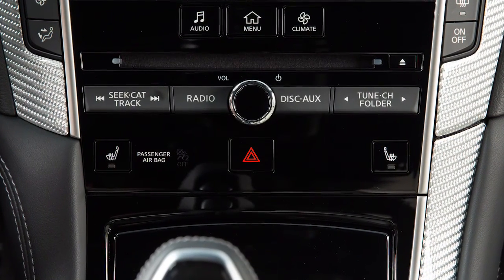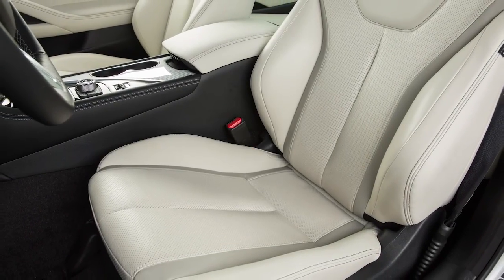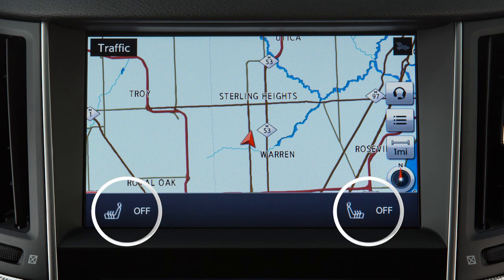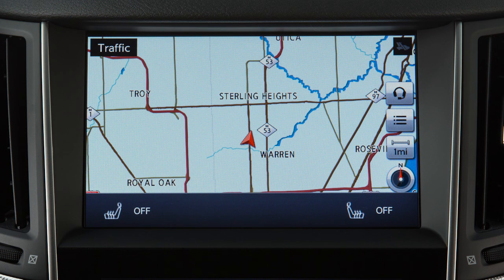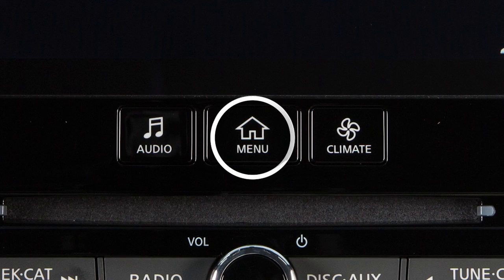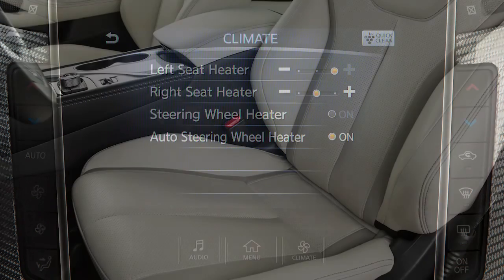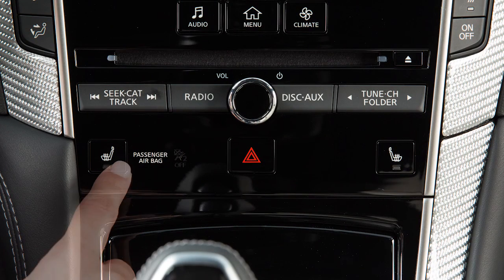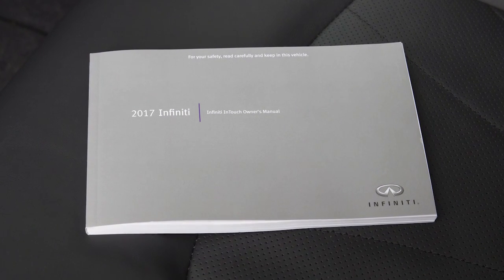2017 Infiniti Q60 - Heated Seats (if so equipped)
The control buttons for the heated front seats, if so equipped, are located on the center console below the audio controls and can be operated independently of each other.

To operate the heated front seats, start the engine and then press the driver’s or passenger’s side heated seat button. Each press of the button changes the setting in this sequence: AUTO, High, Medium, Low and OFF. The setting for the corresponding seat is displayed on the driver’s or passenger’s side of the upper touch screen display.

The Auto setting controls the heated seat based on the surrounding temperature. When the control is set to any setting other than OFF, the indicator light on the button will illuminate.

You can also select Low, Medium or High for the setting level by pressing the MENU button on the control panel and then touching SETTINGS, OTHER, then CLIMATE. Select the seat you wish to set and then choose the level.

The heated front seats automatically turn on and off to maintain the desired temperature. The indicator light will remain on as long as the switch is on. Be sure to turn the switch off when the seat is warmed, or before you leave the vehicle.